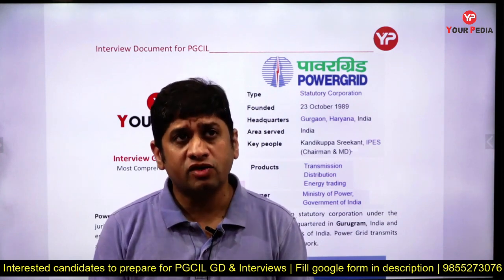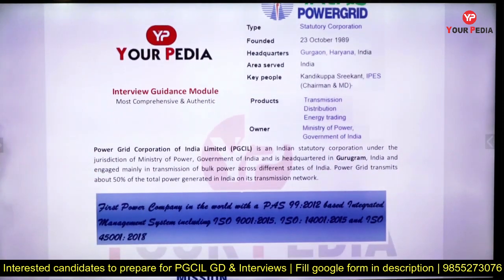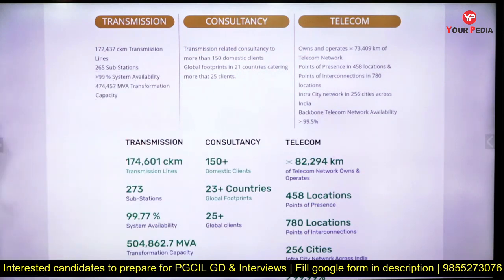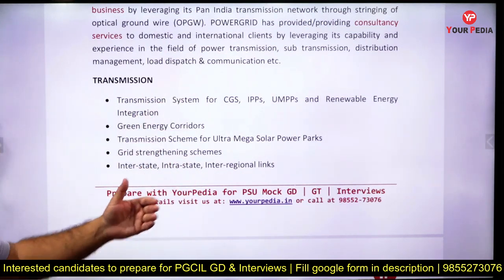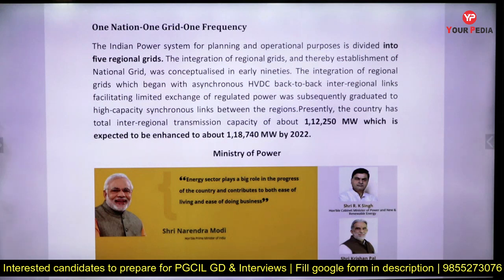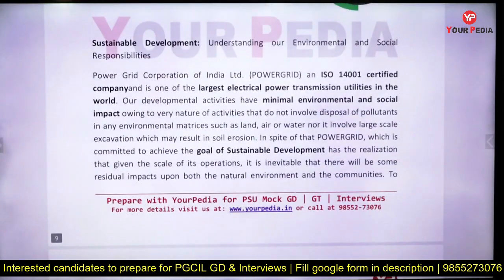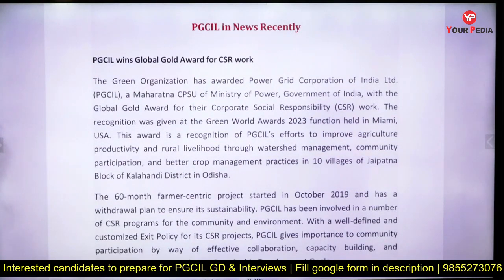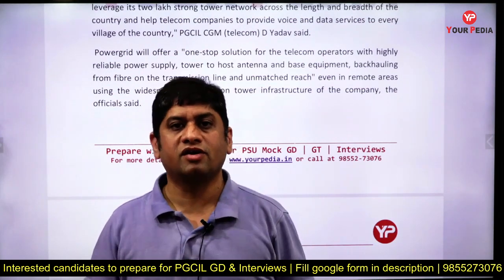Detailed Interview Document for PGCIL 2023 Preparation | GD & Interview Preparation & guidance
Detailed Interview Document for PGCIL 2023 Preparation | GD & Interview Preparation & guidance | What to fill the "Candidate Resume" in PGCIL 2023 form | Interview & GD preparation guidance | Meaning of "Qualifying % in Interview"  written in PGCIL Notification | Interview & GD preparation

Eligible candidates should have qualified and secured a valid score in the corresponding paper of GATE 2023. Candidates shall be short-listed for Behavioral Assessment, Group Discussion & Personal Interview based on their normalized Marks out of 100 in the corresponding paper of GATE-2023 only and as per the criteria decided by the Management. Candidates shall have the option for appearing the GD/ interview in Hindi or English.
PGCIL will recruit through three stages:

Stage-1: GATE 2023 to shortlist the candidates
Stage-2: Group discussion as 3% weightage
Stage-3: Personal interview as 12% weightage

One can prepare with YourPedia for GD/ Interview stage as interview has cutoff.